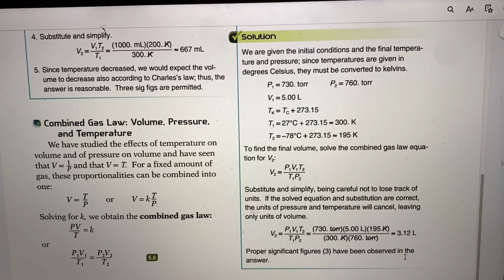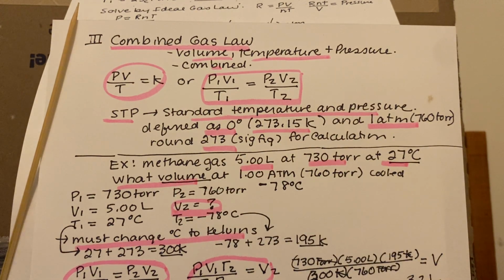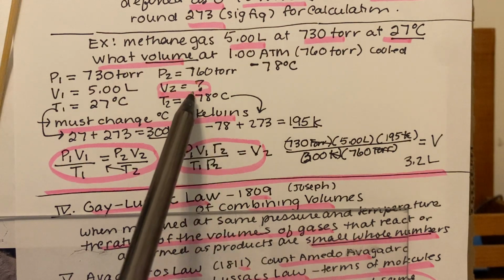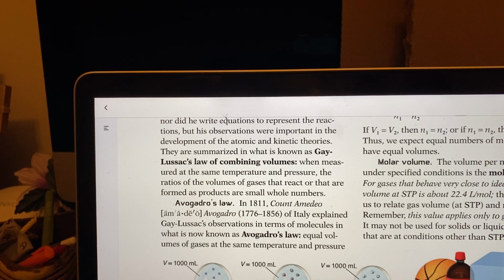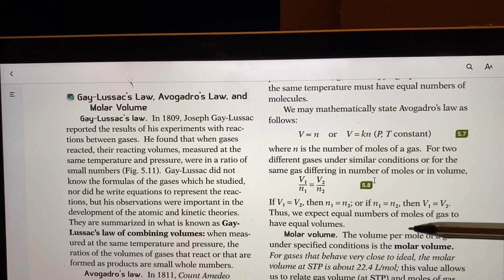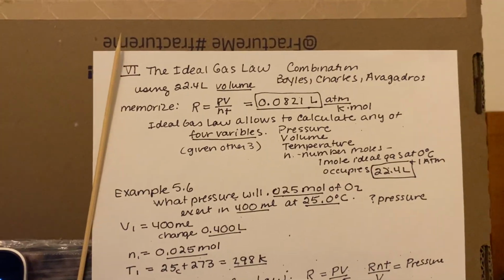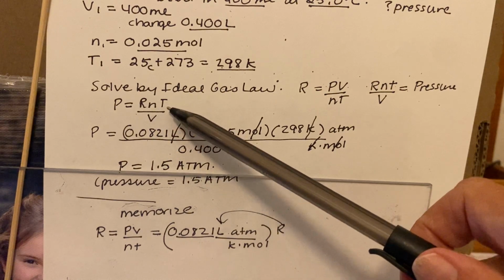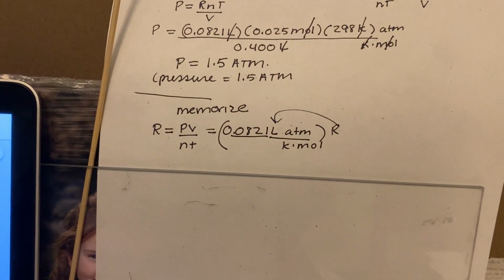Chemistry 5.3 Gas Laws part 2